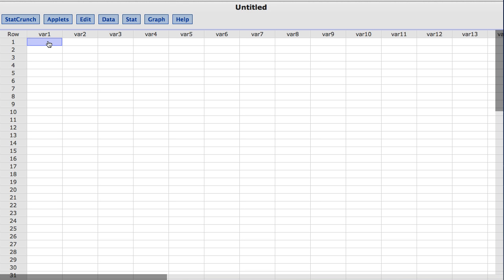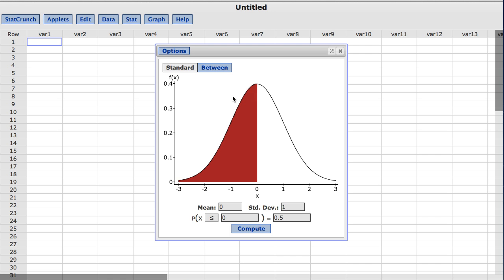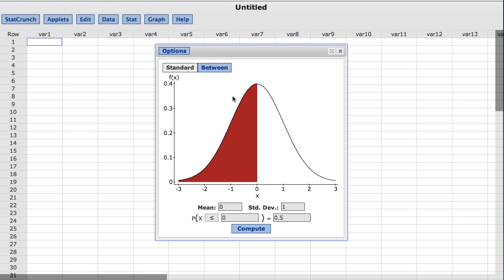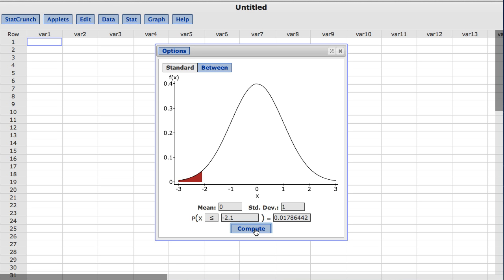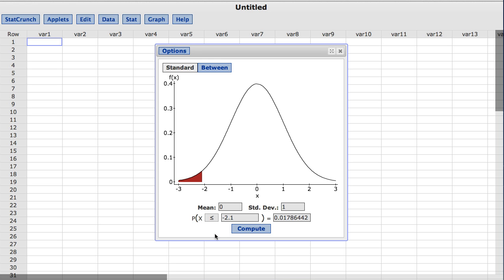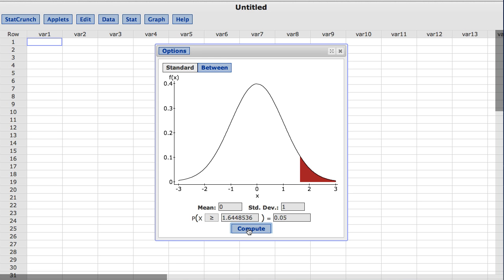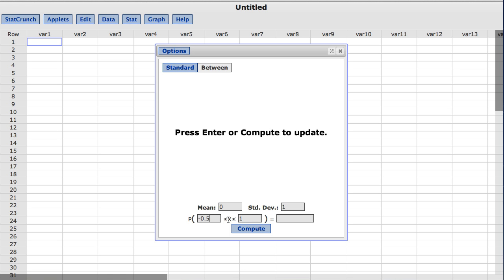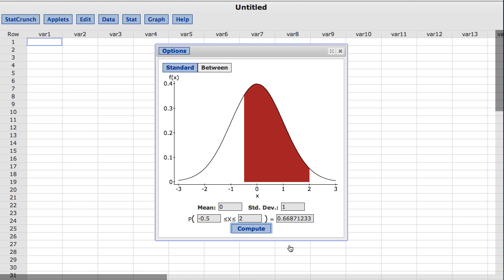StatCrunch: Graphical Calculators for Continuous Distributions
In this video you will learn how to use StatCrunch calculators for continuous distributions.